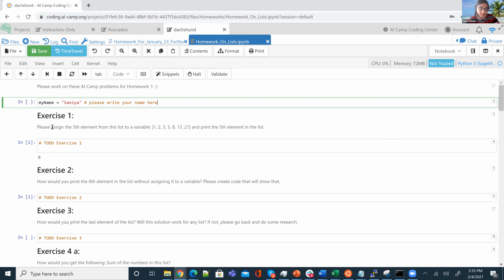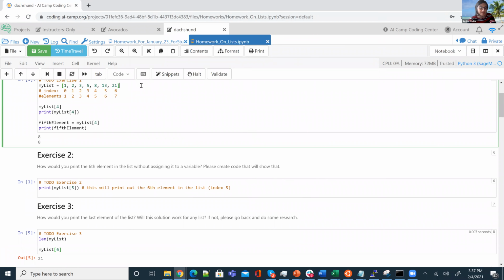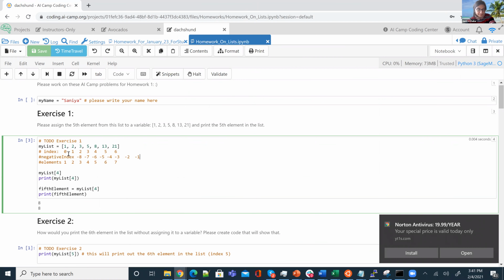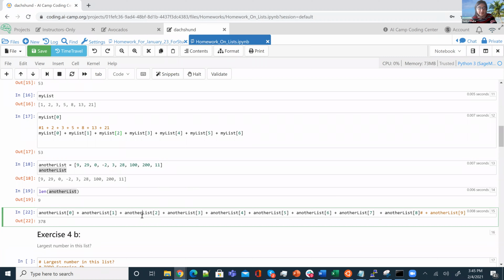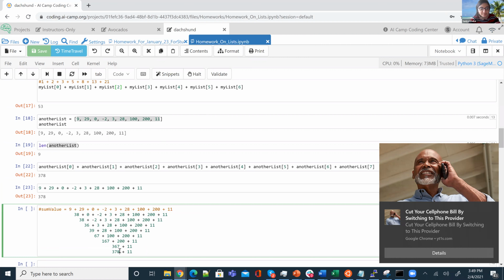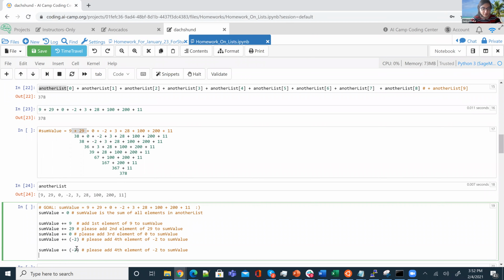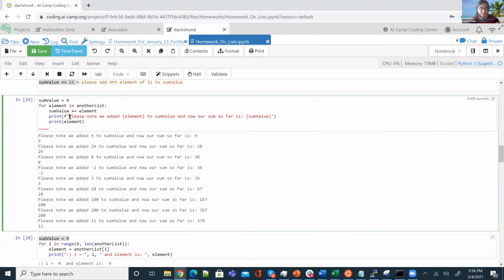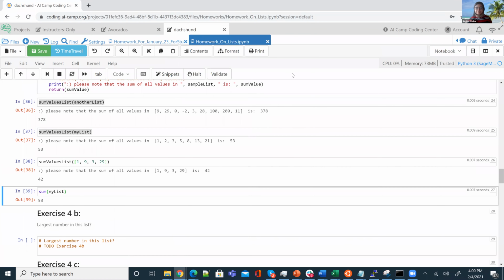Python Practice Problems - AI Camp